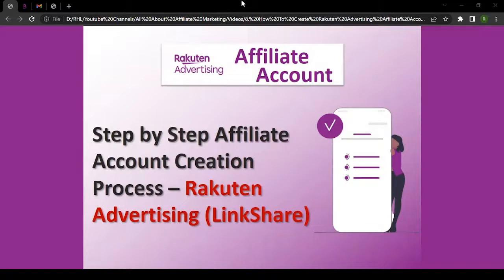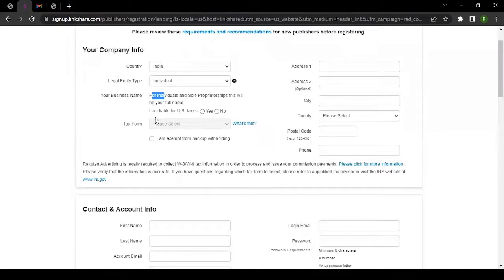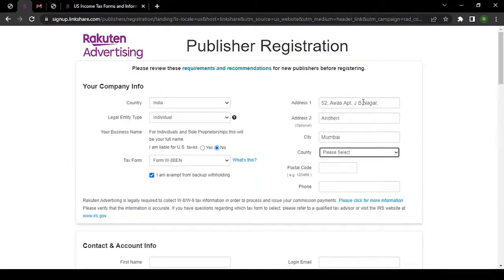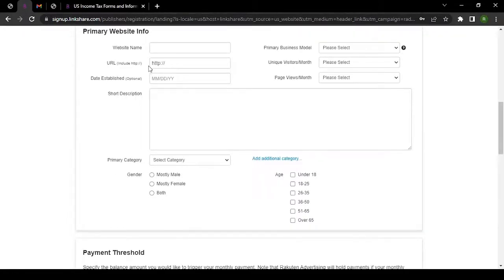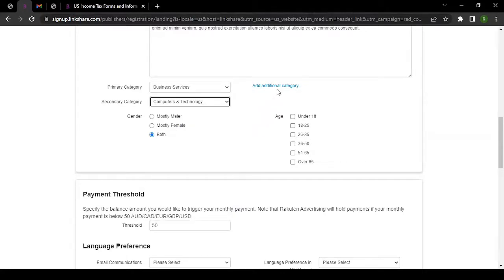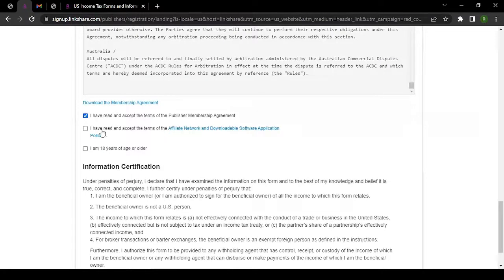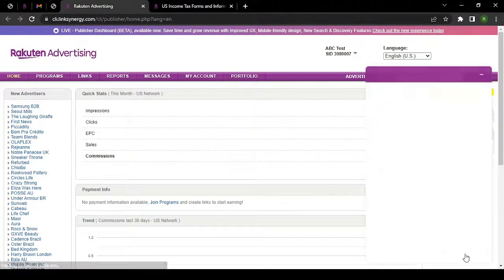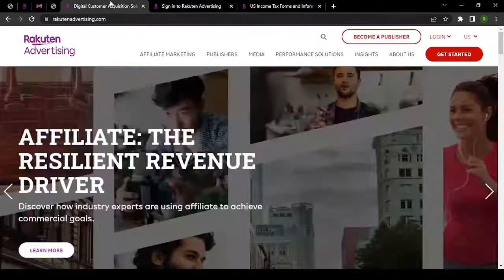How To Create Rakuten Advertising Affiliate Account [2023]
Do you want to create an Affiliate Account with Top Affiliate Marketing companies and are not sure where to start? Why not start with Rakuten Advertising? Rakuten Advertising is a leading Affiliate Marketing company and allows you to earn commissions by promoting products and services that you truly believe in. In this video, I have covered the entire registration process of  Rakuten Advertising Affiliate Account. By the end of it, you will have a Rakuten Advertising Affiliate Account active and running.

00:00 Intro
01:09 Steps to Create an Affiliate (Publisher) Account with Rakuten Advertising
16:11 Publisher Dashboard, Payment Method Settings and Live Chat with Rakuten Advertising Customer Support Team
19:02 How to login to Rakuten Advertising Affiliate (Publisher) Account
19:39 Email Address and Contact Number of Rakuten Advertising Customer Support Team
20:44 Ending Notes

🛍️ SHOP MY EBOOKS:
      Get in-depth training and frameworks:

NOTICE:
This video is in no way represented, endorsed by, sponsored by, or in any other way affiliated with Rakuten Advertising. The video was created to help affiliates in creating Affiliate Account with Rakuten Advertising.